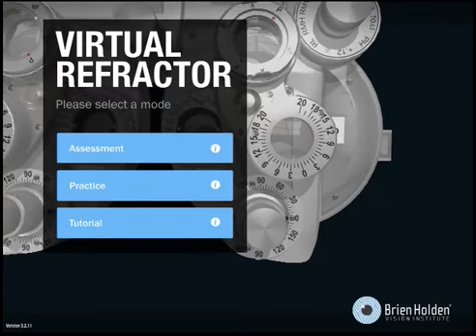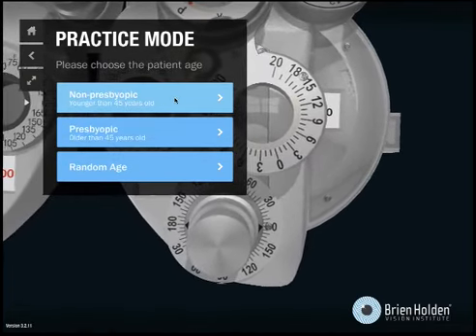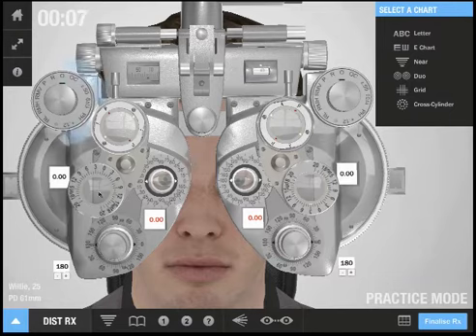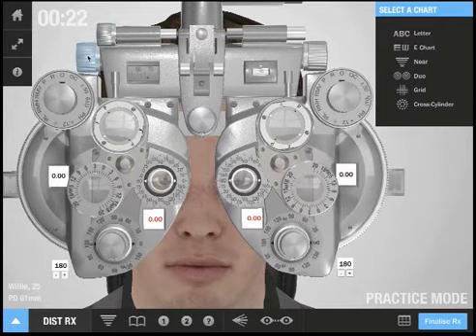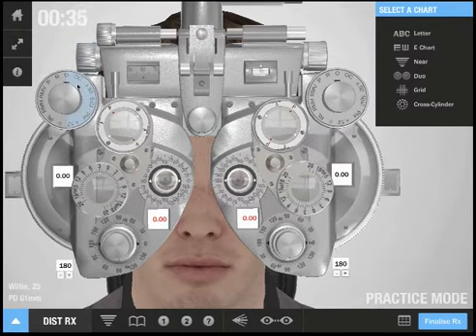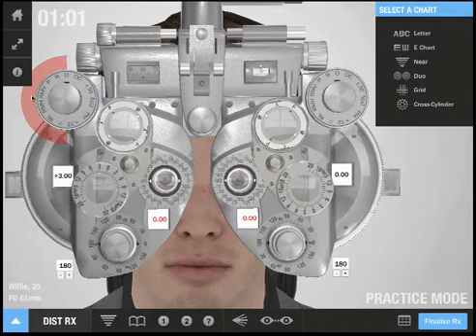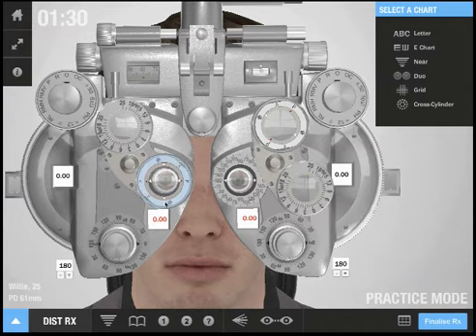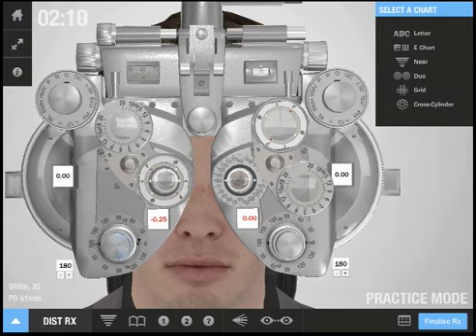Brien Holden Foundation Virtual Refractor Demo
The Virtual Refractor, is a web-based learning tool that lets you practice performing a subjective refraction with a phoropter. Here you can view an online demonstration of how the tool works.